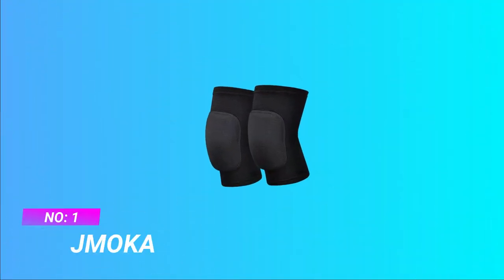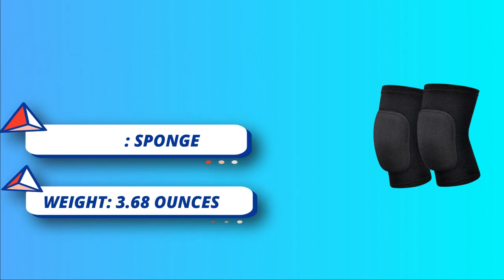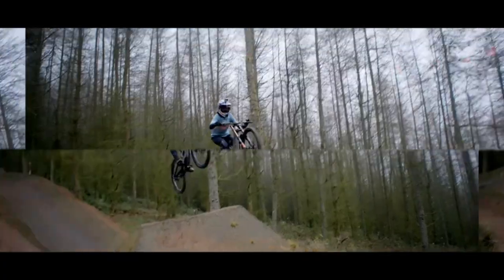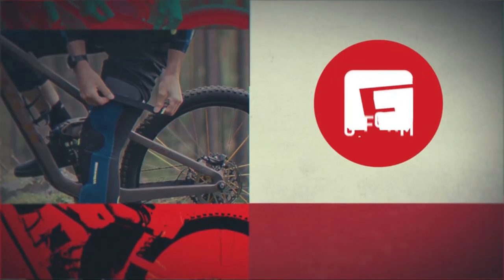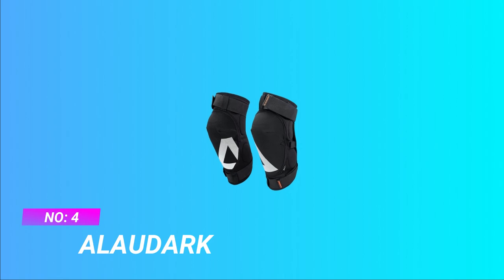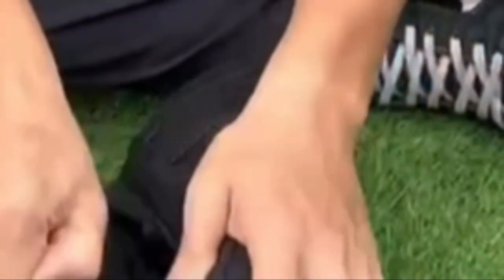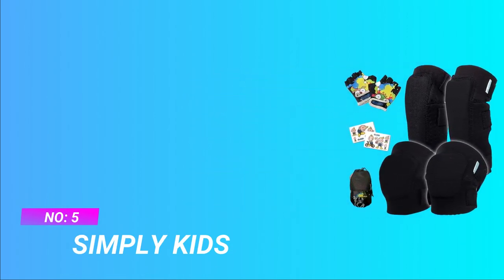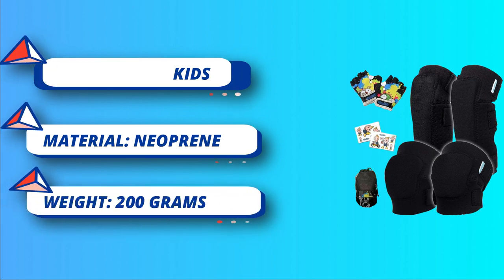Best Knee Pads For MTB: Types of Riders of 2024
Are you thinking of buying the best Knee Pads For MTB? Then the video will let you know what is the best Knee Pads For MTB on the market right now.

➜ Links to the Best Knee Pads For MTB we listed in this video:

🔶Product Links🔶
➜ 5.
➜ 4.
➜ 3.
➜ 2.
➜ 1.

 ►What to keep in mind when shopping for a The Best Knee Pads For MTB◄

When choosing the best knee pads for mountain biking (MTB), several factors should be considered to ensure they provide adequate protection, comfort, and durability. Here's a buying guide to help you make an informed decision:

Protection Level: Look for knee pads with robust padding and armor to absorb impact and protect your knees from bruises, cuts, and abrasions.Consider the type of riding you do. Downhill riders may require more substantial protection compared to cross-country riders.

Fit and Comfort: Opt for knee pads that offer a snug and comfortable fit without restricting movement.Look for adjustable straps and closures to customize the fit according to your leg size and preference.Choose knee pads with moisture-wicking and breathable materials to keep your knees cool and dry during long rides.

Durability: Check the construction and materials used in the knee pads to ensure they can withstand the rigors of mountain biking.Reinforced stitching, durable fabrics, and high-quality padding contribute to the longevity of the knee pads.

Coverage: Consider the coverage area provided by the knee pads. Some models offer full coverage, while others focus on protecting the knees only.Determine your preference based on the level of protection you need and the type of terrain you ride on.

Flexibility and Range of Motion: Look for knee pads that allow for a full range of motion without hindering your movement on the bike.Flexible materials and articulated designs ensure that the knee pads move with your body, providing comfort and performance.

►What we do◄ Our team analyzes lots of Best Knee Pads For MTB reviews that are designed for different kinds of users. We also take expert's suggestions to make the list of the Best Knee Pads For MTB  We will take into consideration quality, features, and price; so you can decide which device is best for you. We hope our findings will help you find the best Knee Pads For MTB for the money.